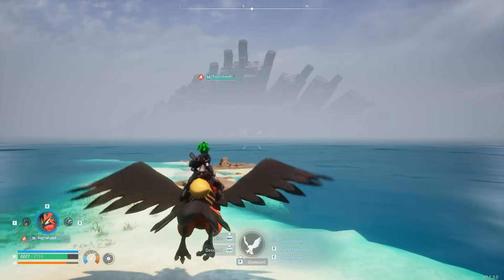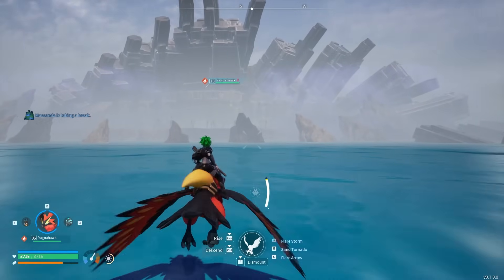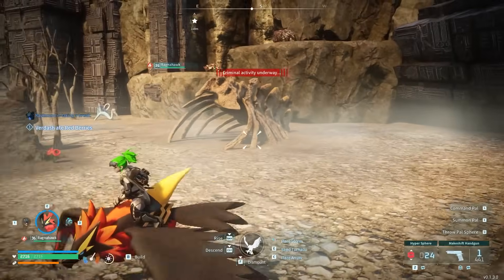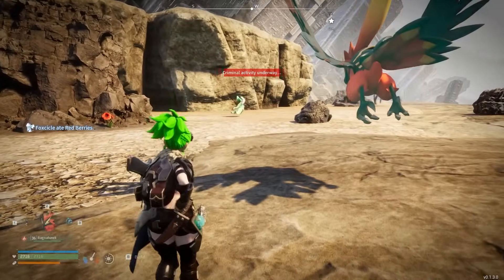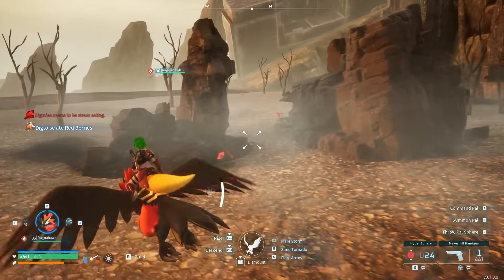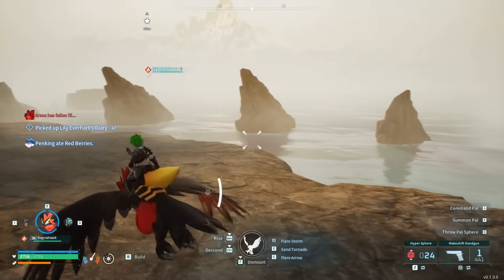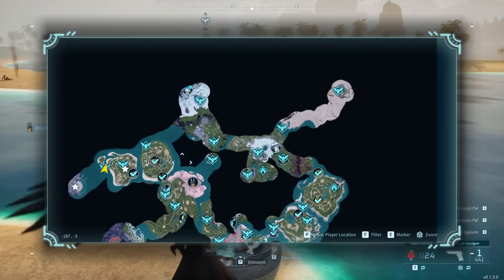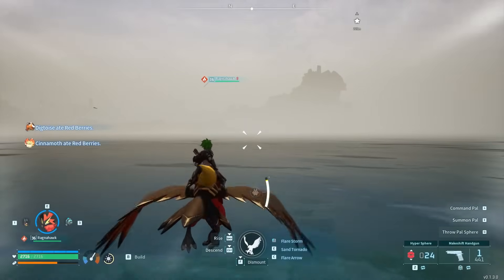Sanctuaries in Palworld | Palworld Sanctuary | Pals on Sanctuaries | Sanctuary Locations Palworld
Finding some of the higher-level and more powerful Pals can be tricky, and these sanctuaries can be confusing at first.

In this guide, we discuss sanctuaries in Palworld and what Pals can be found in each one!
** Remember **: Just like the open world in Palworld, the Pals on the Sanctuary can change daily, hourly, or when you leave and come back on the same day! So you may not see every single Pal in one go!

*TIMESTAMPS*
0:00 Intro
00:13 SPOILER WARNING
00:35 Sanctuary Overview
01:20 How To Get To The Sanctuaries
01:36 What You Can Expect
02:45 Sanctuary No 1 Pals
03:51 Sanctuary No 2 Pals
04:21 Sanctuary No 3 Pals
04:45 Prepare For The Ride
07:10 Sanctuary No 1 Location
07:30 Sanctuary No 2 Location
07:51 Sanctuary No 3 Location
07:52 Bring Heat/Cold Gear
09:04 OUTRO